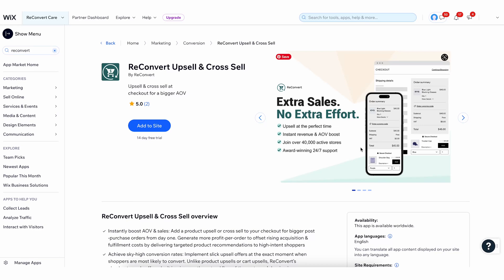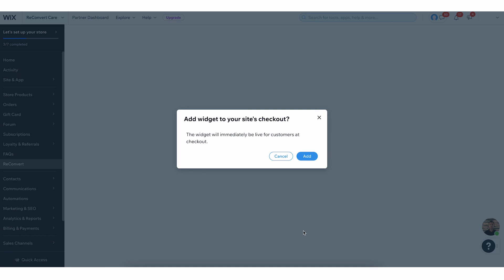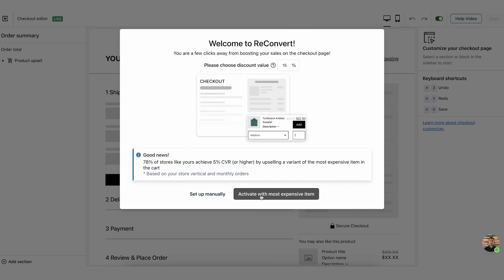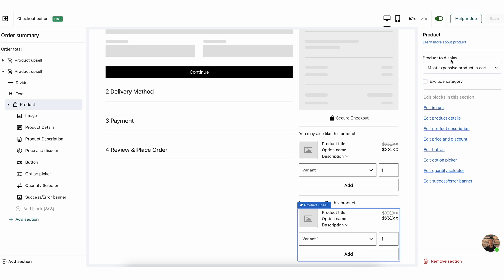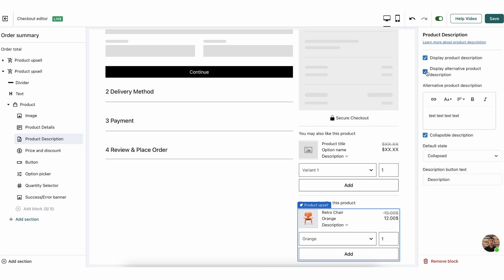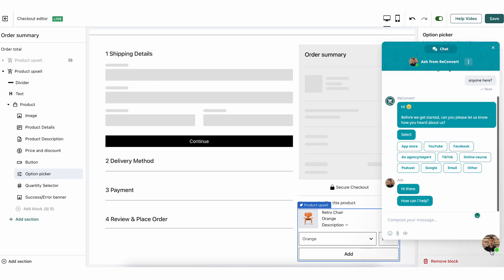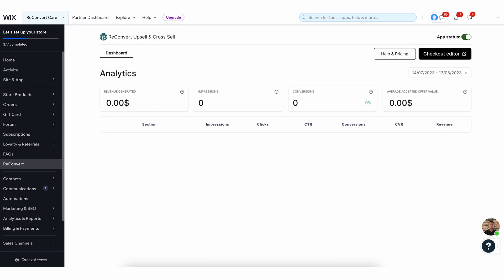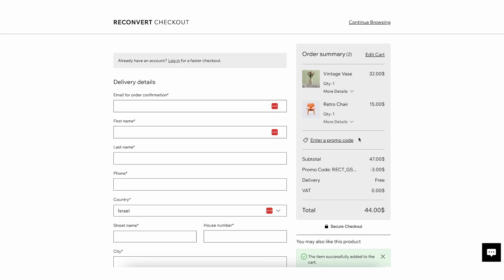Wix Checkout Upsells with ReConvert | Recorded Demo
In this video:
00:00 Getting started
03:42 Editing upsell widget in the checkout editor
 08:49 The dashboard
10:21 What it looks like to customers